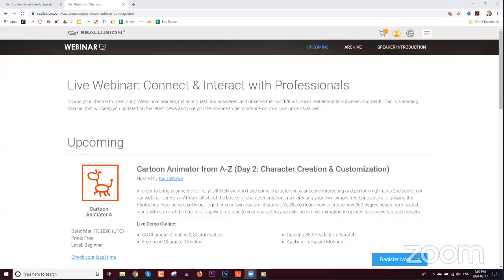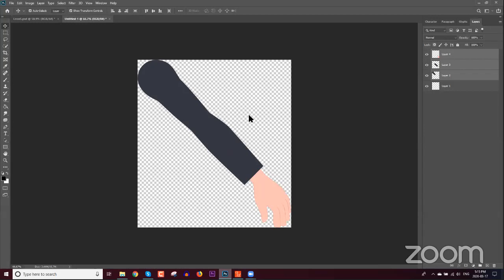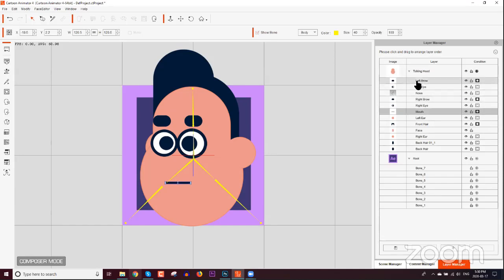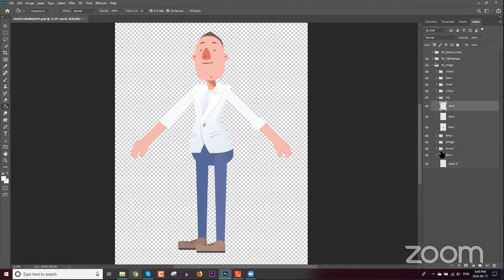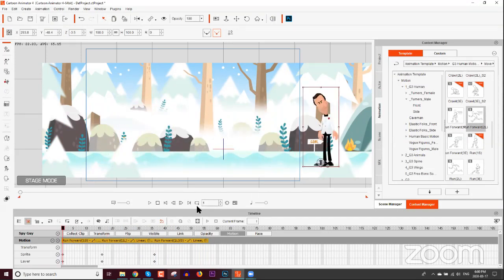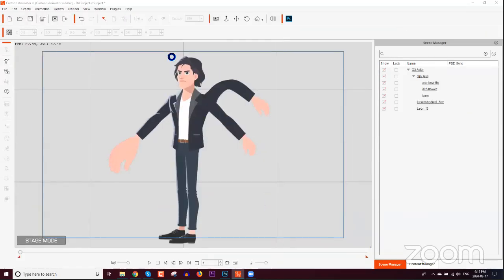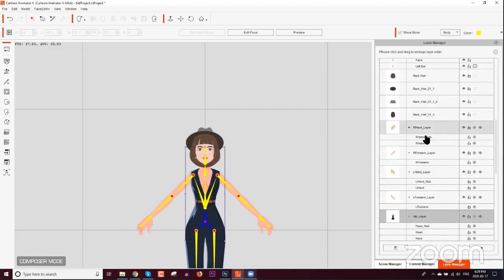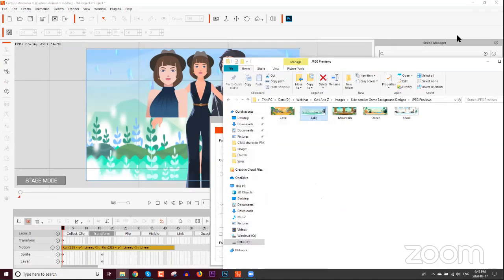[Webinar] Cartoon Animator from A-Z (Day 2: Character Creation & Customization)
In order to bring your scene to life, you’ll likely want to have some characters in your scene interacting and performing! In this 2nd section of our webinar series, you’ll learn all about the basics of character creation, from creating your own simple free-bone actors to utilizing the Photoshop Pipeline to quickly put together your own custom character. You’ll also learn how to create new 360 degree heads from scratch, along with some of the basics of applying motions to your characters and utilizing simple animation templates to achieve fantastic results.

Live Demo Outline:
- G3 Character Creation & Customization
- Creating 360 Heads from Scratch
- Free-bone Character Creation
- Applying Template Motions